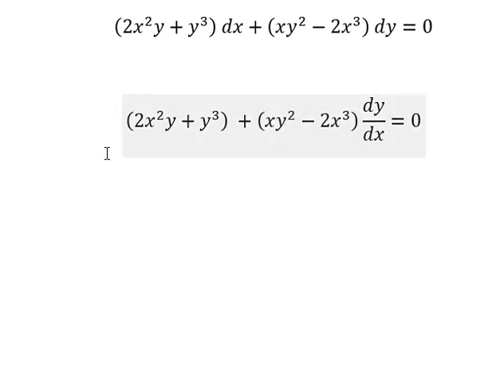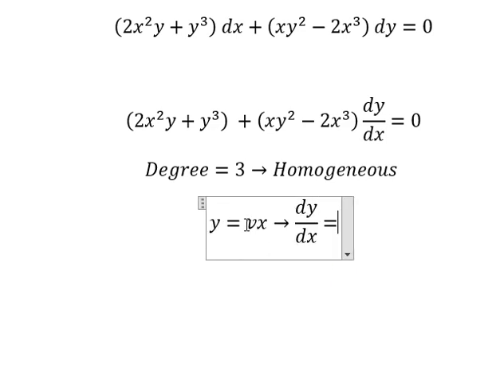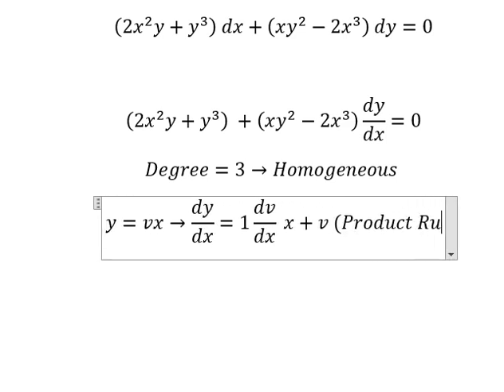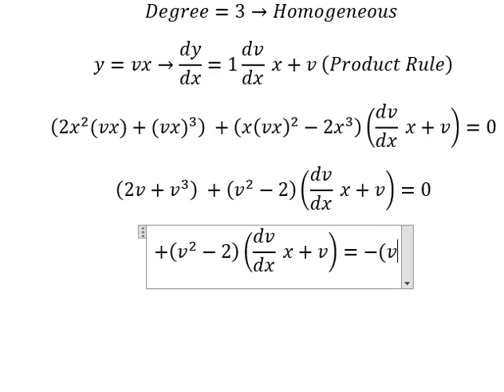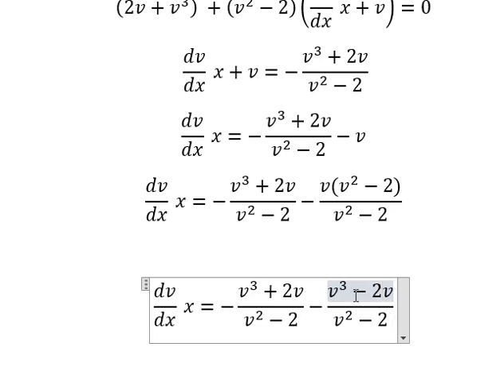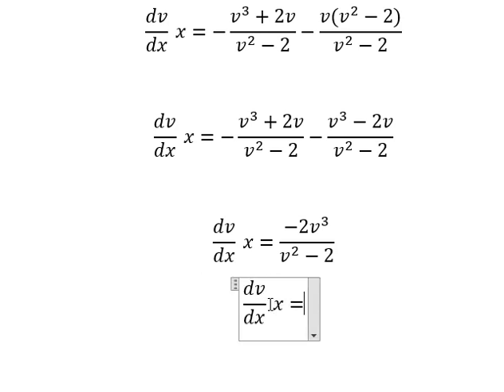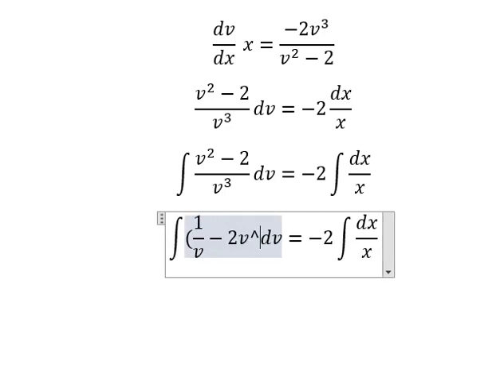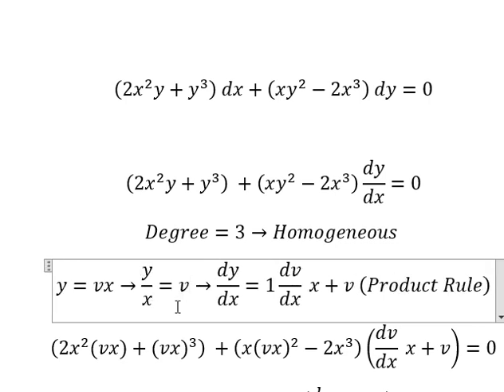Calculus Help: Homogeneous - Differential Equations - (2x^2 y+y^3 ) dx+(xy^2-2x^3 ) dy=0